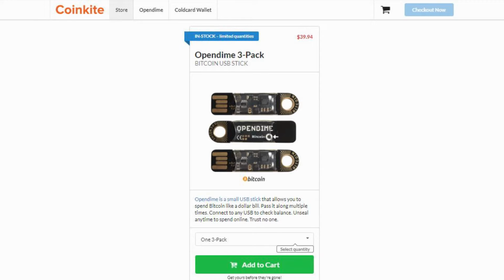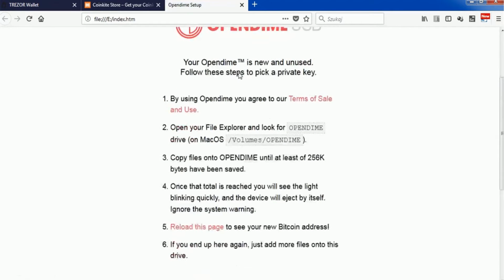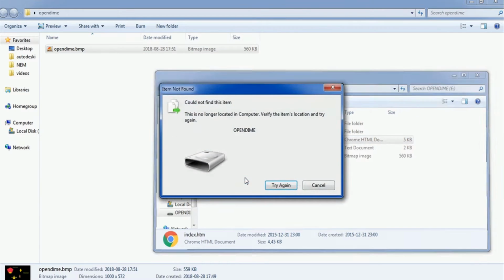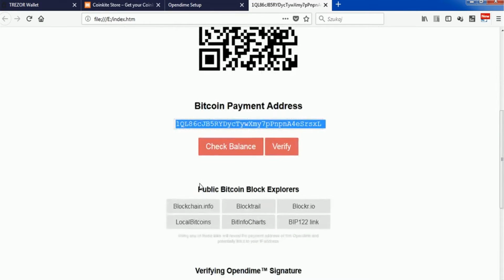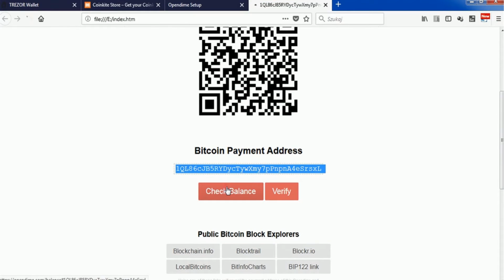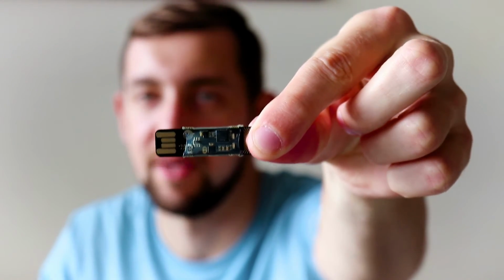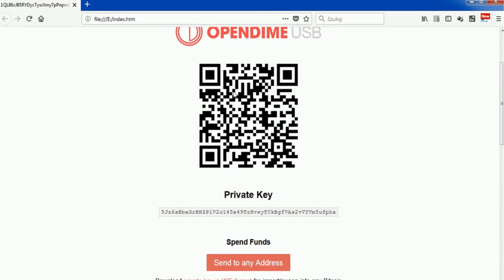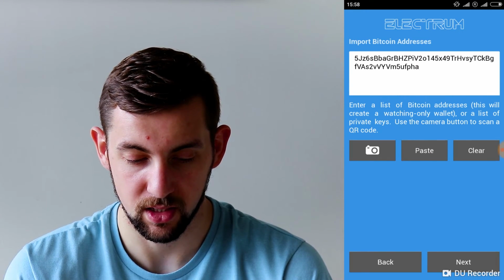OPENDIME 3.0 - the real bitcoin cash (Review + Tutorial)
In this video I'll show how to use opendime - bitcoin usb stick, plus I'll make a review of this coinkite product. Is it the real bitcoin cash? Remember, don't trust verify! Coinkite is the Canadian company producing accessories complementary for bitcoin users. Rodolfo Novak, famous bitcoin maximalist and influencer is the creator of the Coinkite.

Opinion produced in this video is just my own opinion. I am not a financial advisor, just a guy speaking about the news and technology behind the blockchain.